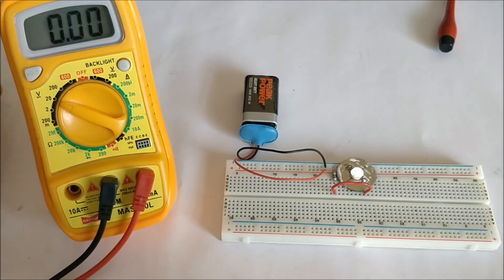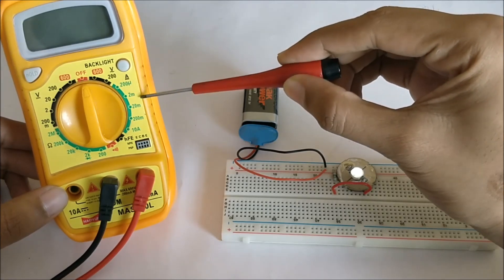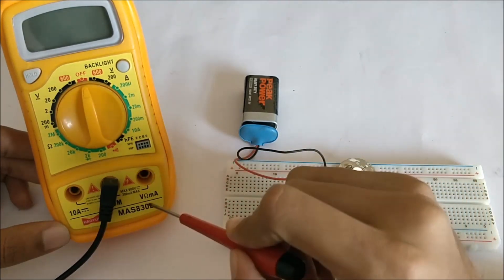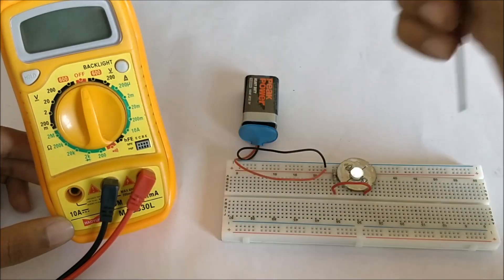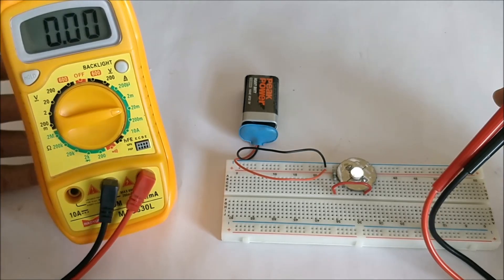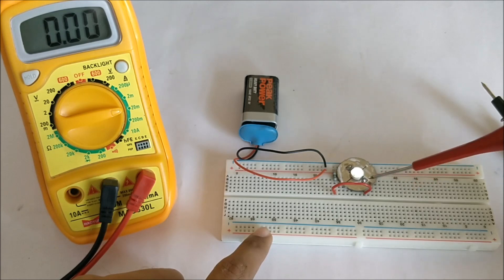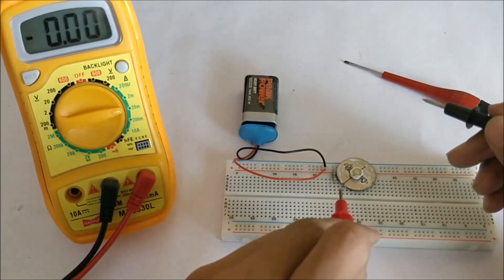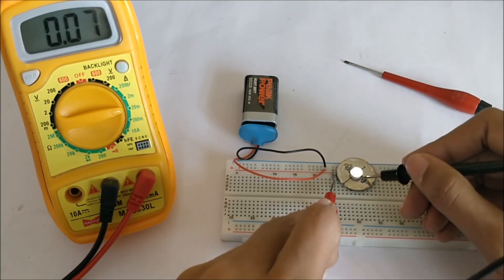How to Measure DC Current with Multimeter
Learn how to measure DC current with a digital multimeter. For detailed tutorial on how to use multimeter, please use this